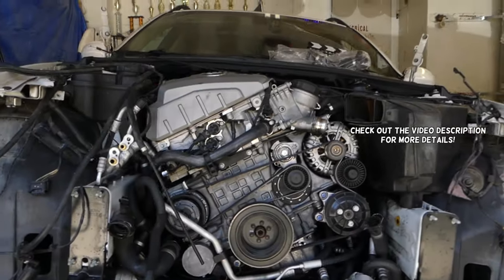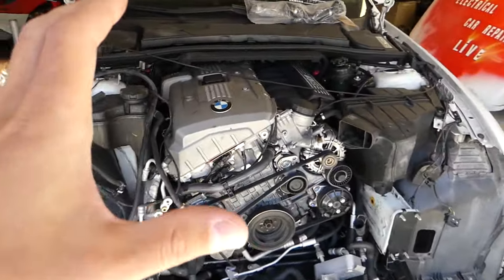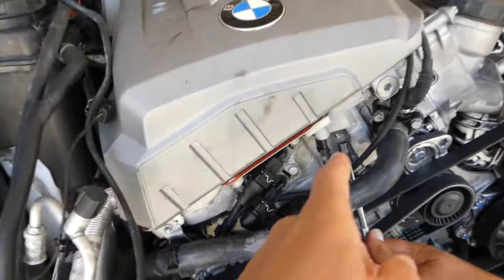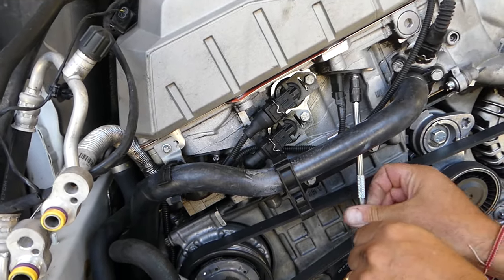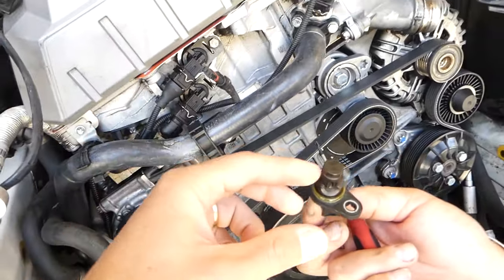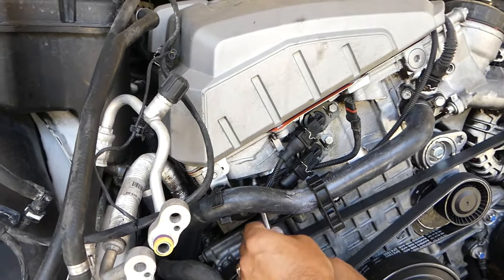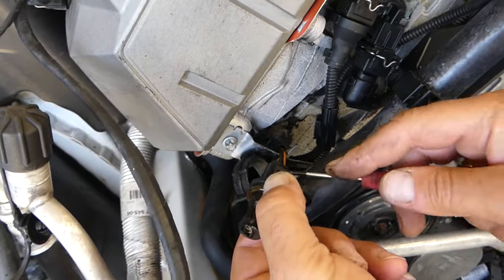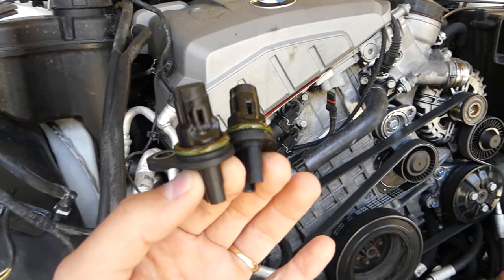BMW E90 E91 E92 E93 CAMSHAFT POSITION SENSOR REPLACEMENT E60 E83 E82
BMW E90 E91 E92 E93 CAMSHAFT POSITION SENSOR REPLACEMENT E60 E83 E82 316i 318i 320i 323i 325i 328i 330i 335i 316d 318d 320d 325d 330d 335d 325xi 328xi
►► Replacement Camshaft Sensor used in the video

In this video we will show you how to replace the camshaft position sensor on BMW e91, e90, e92, e93. We demonstrated on a 2006 BMW 325xi camshaft position sensor replacement. This might be helpful on:
2005 BMW e90 e91 e92 e93 Camshaft Position Sensor Replacement Removal 316i 318i 320i 323i 325i 328i 330i 335i 316d 318d 320d 325d 330d 335d 325xi 328xi
2006 BMW e90 e91 e92 e93 Camshaft Position Sensor Replacement Removal 316i 318i 320i 323i 325i 328i 330i 335i 316d 318d 320d 325d 330d 335d 325xi 328xi
2007 BMW e90 e91 e92 e93 Camshaft Position Sensor Replacement Removal 316i 318i 320i 323i 325i 328i 330i 335i 316d 318d 320d 325d 330d 335d 325xi 328xi
2008 BMW e90 e91 e92 e93 Camshaft Position Sensor Replacement Removal 316i 318i 320i 323i 325i 328i 330i 335i 316d 318d 320d 325d 330d 335d 325xi 328xi
2009 BMW e90 e91 e92 e93 Camshaft Position Sensor Replacement Removal 316i 318i 320i 323i 325i 328i 330i 335i 316d 318d 320d 325d 330d 335d 325xi 328xi
2010 BMW e90 e91 e92 e93 Camshaft Position Sensor Replacement Removal 316i 318i 320i 323i 325i 328i 330i 335i 316d 318d 320d 325d 330d 335d 325xi 328xi
2011 BMW e90 e91 e92 e93 Camshaft Position Sensor Replacement Removal 316i 318i 320i 323i 325i 328i 330i 335i 316d 318d 320d 325d 330d 335d 325xi 328xi
2012 BMW e90 e91 e92 e93 Camshaft Position Sensor Replacement Removal 316i 318i 320i 323i 325i 328i 330i 335i 316d 318d 320d 325d 330d 335d 325xi 328xi
2013 BMW e90 e91 e92 e93 Camshaft Position Sensor Replacement Removal 316i 318i 320i 323i 325i 328i 330i 335i 316d 318d 320d 325d 330d 335d 325xi 328xi

Products that we use and recommend:
► Assorted Fuses